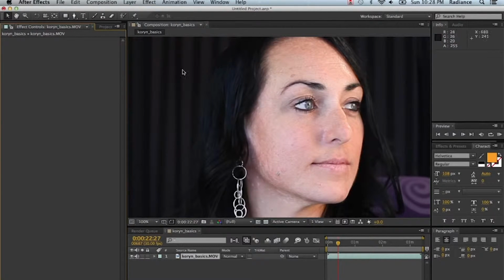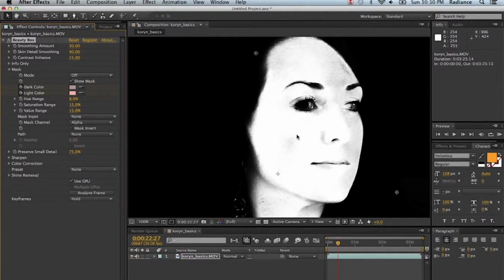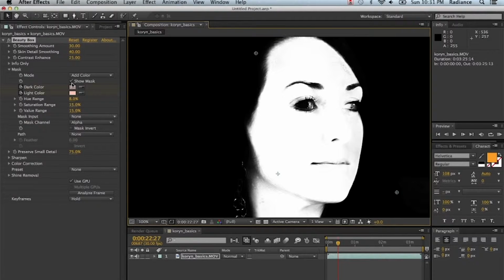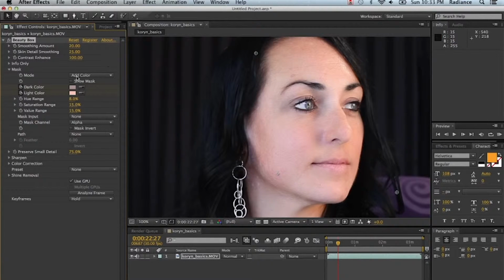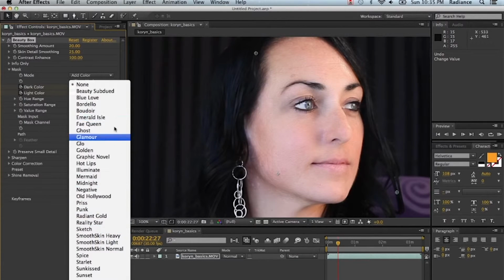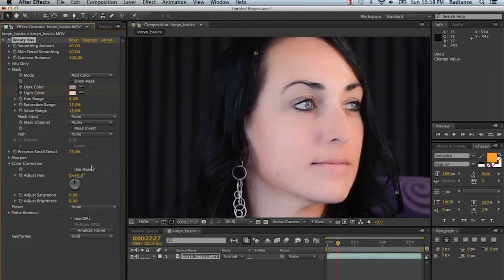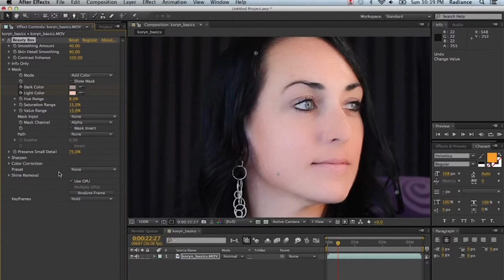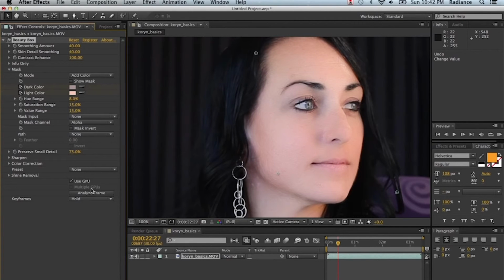Beauty Box Video for Adobe After Effects Intro Tutorial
training kỹ xảo after effects ,like